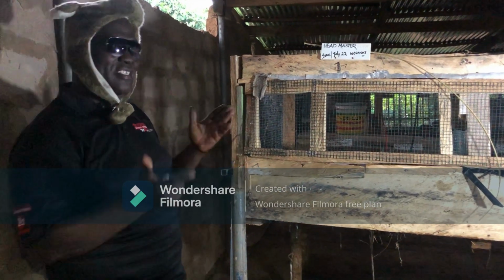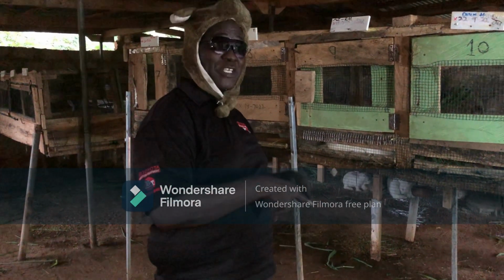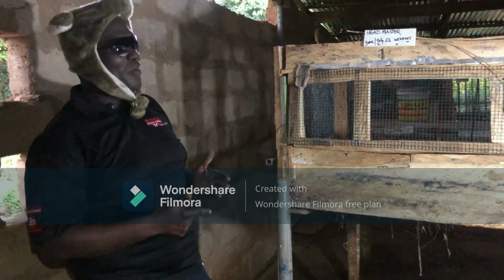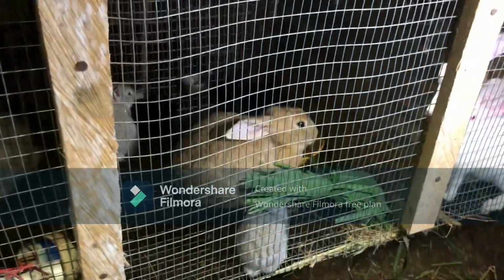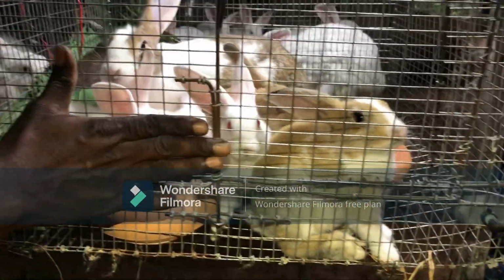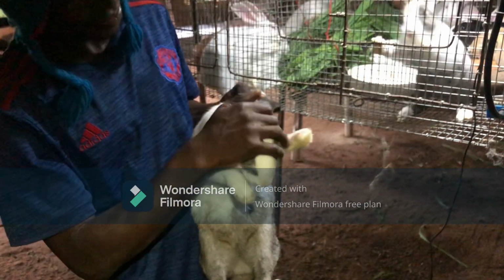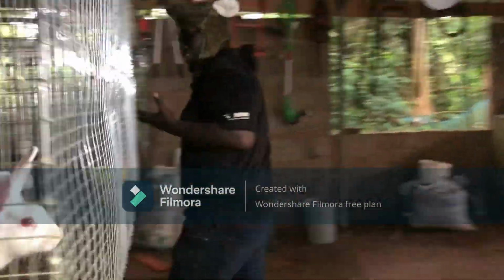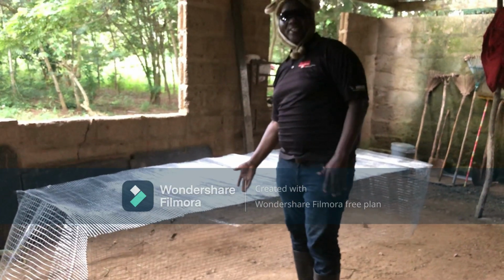Mistakes, Improvements & Success || The Raven Rabbitry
Starting a Rabbit in 2022 is very possible, with this interest join on my journey to learn and grow in this new field.

Modern Way of  Raising Rabbits in Ghana

Today i share with you a story of The Rabbit Granpa, a passionate Businessman and farmer . With this video we go through some practical challenges one may encounter in this venture and possible ways to address them.

Join me as i explore Rabbit & other livestock farms in Ghana.

Here on the channel i have videos on how to start Rabbit farming from scratch along with lessons and challenges from other farmers.

Rabbit farming in Ghana

Modern Rabbit Farming

Grasscutter Farming in Ghana